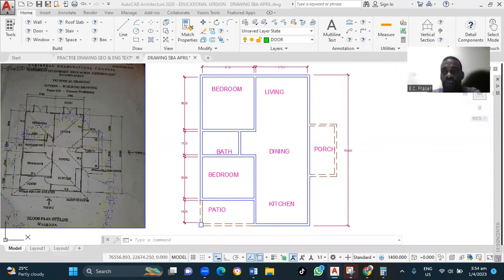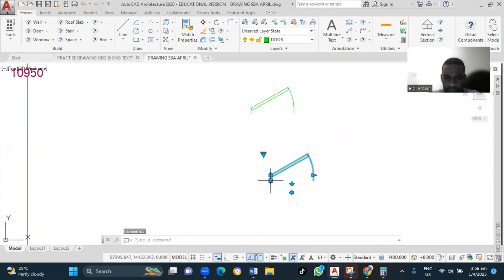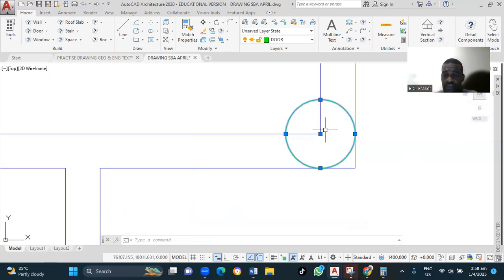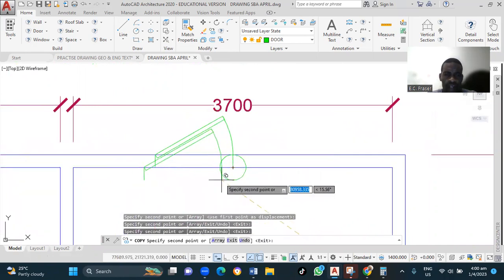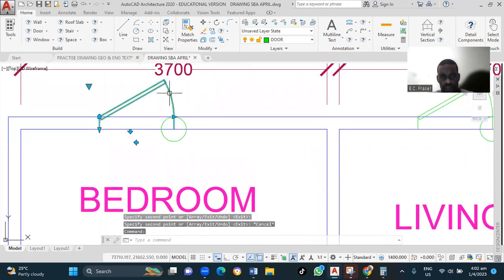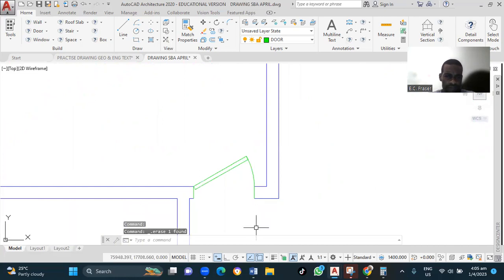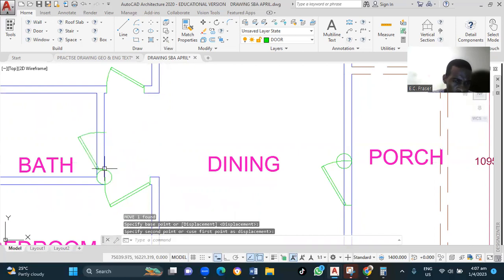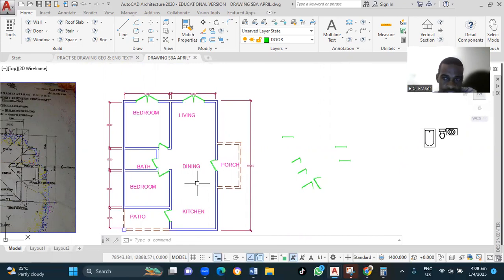How to Insert Doors in Drawing / CSEC 2014